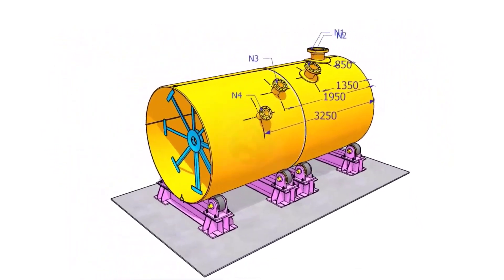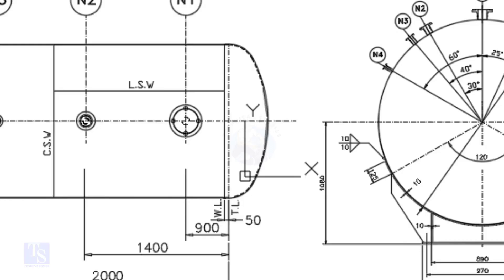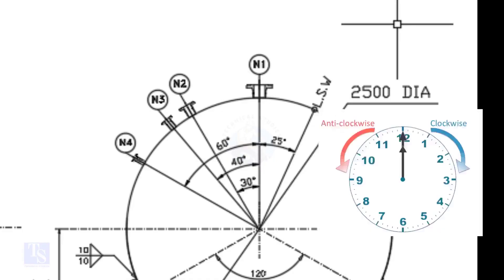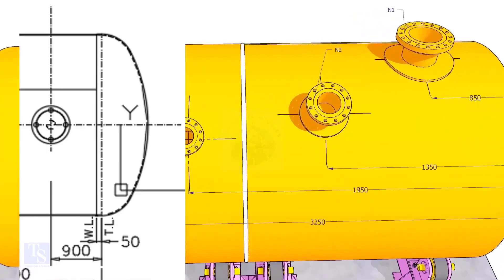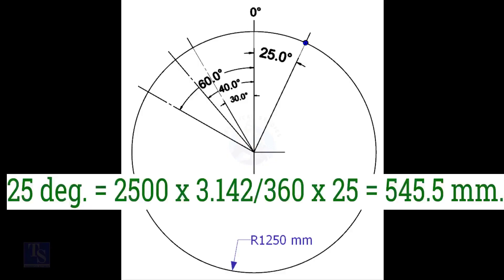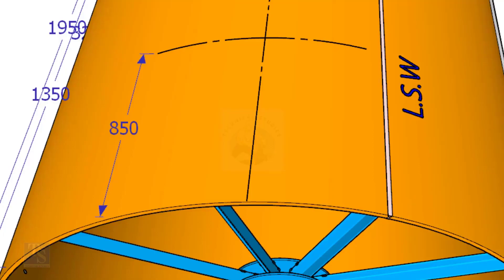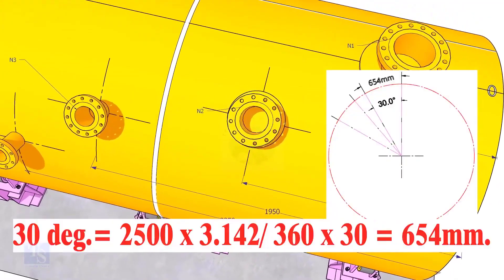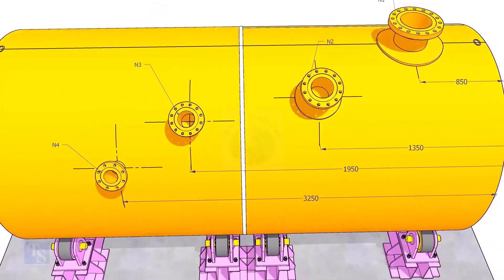How to mark Nozzle Nozzle Center Marking on a Pressure Vessel, Tank Shell